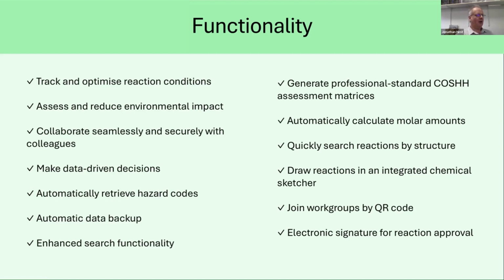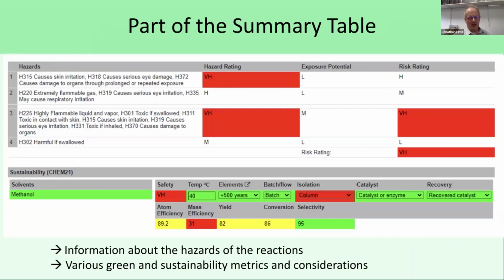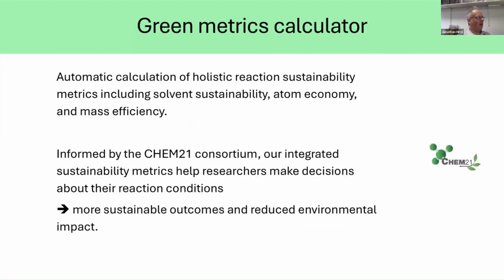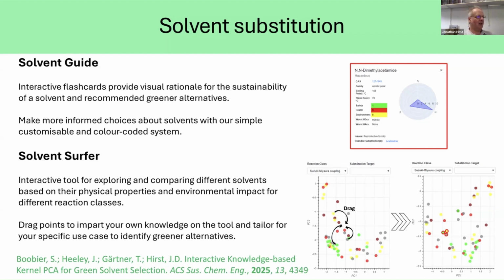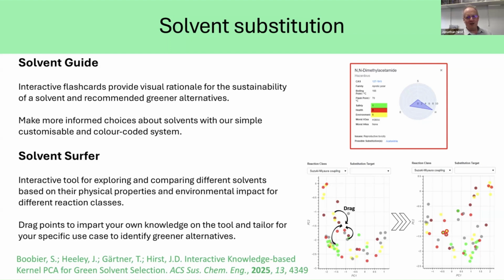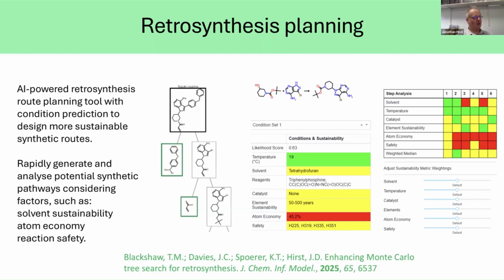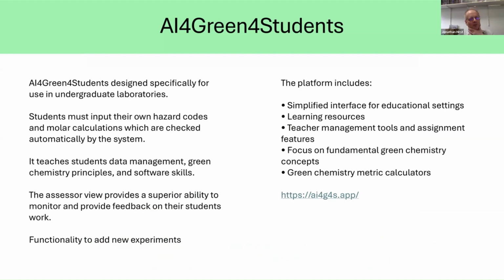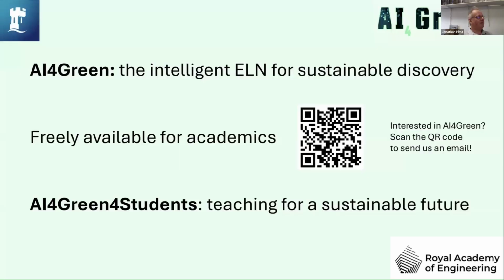AI4Green an open source ELN promoting sustainability chemistry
The Physical Sciences Data Infrastructure (PSDI) hosted an Online Meeting on Electronic Research Notebooks: Implementation & Adoption Success Stories on 12th March 2026. This meeting brought together researchers and professionals to share practical insights, challenges, and real-world experiences in adopting electronic research notebooks, supporting the transition from paper-based to digital research workflows.

This video is a recording of the invited speaker presentation titled "AI4Green an open source ELN promoting sustainability chemistry" delivered by Professor Jonathan Hirst (University of Nottingham).

Abstract: Digital tools will be a critical part of making chemistry research laboratories more sustainable. Our AI4Green open-source electronic laboratory notebook (ELN), combines features including data archival and collaboration tools. The application’s design facilitates the integration of auxiliary sustainability applications. For example, the open-source retrosynthesis software, AiZynthFinder has been integrated into the platform. AI4Green features a sustainable solvent selection tool, which comprises the Solvent Guide and the Solvent Surfer. The latter is an interactive principal component analysis (PCA) that provides users with an easy method to determine greener solvent alternatives.